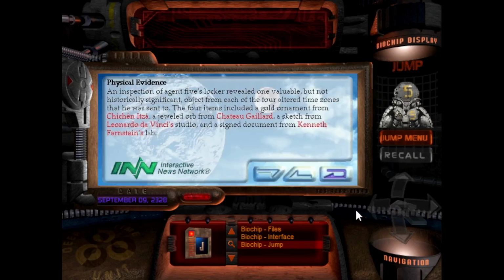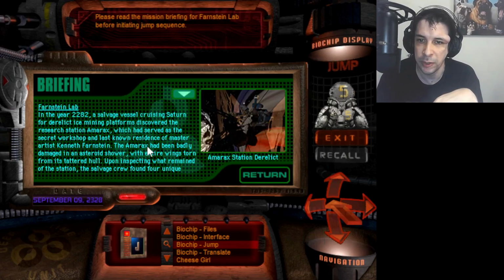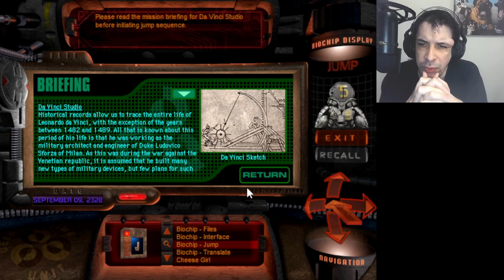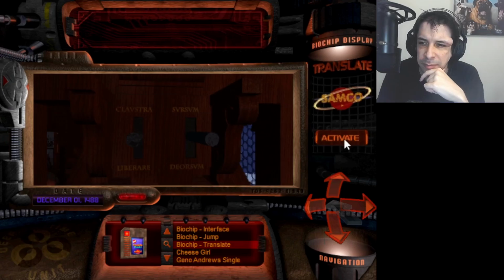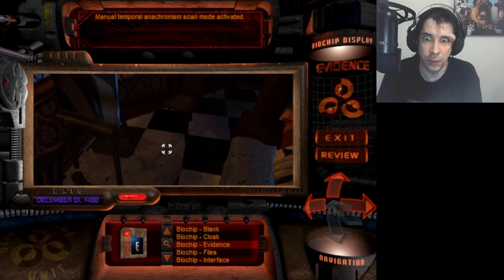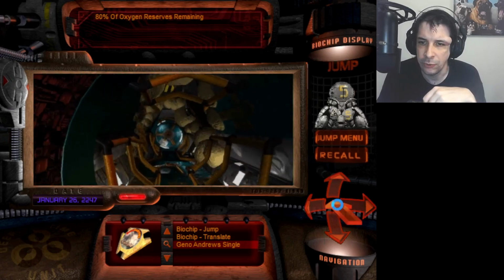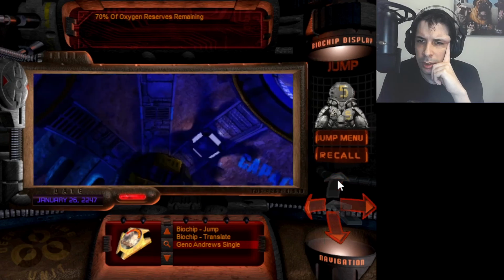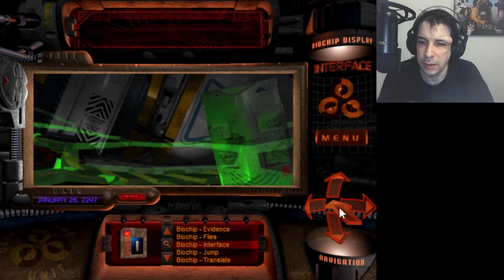TIME FRAME | Journeyman Project 2: Buried in Time Ep. 1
Six months after the events of Pegasus Prime, Gage Blackwood is being accused of historical sabotage.  If he wants to clear his name, he'll have to help himself...

"Runaway Technology"
by Eric Matyas